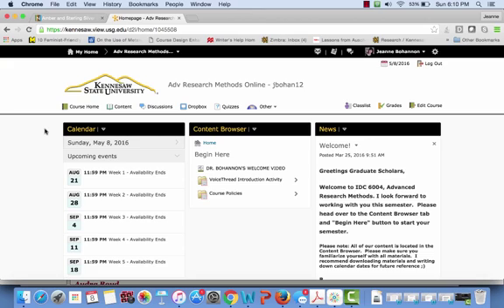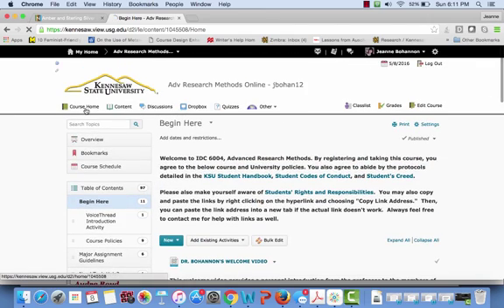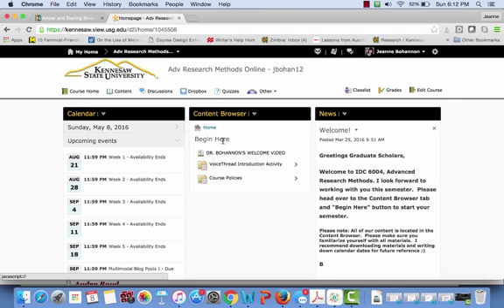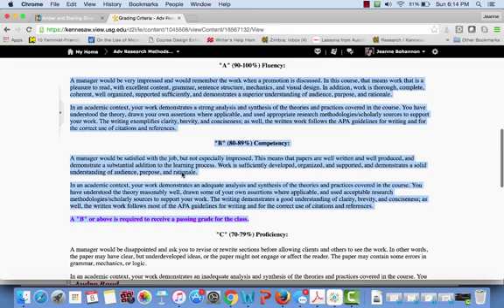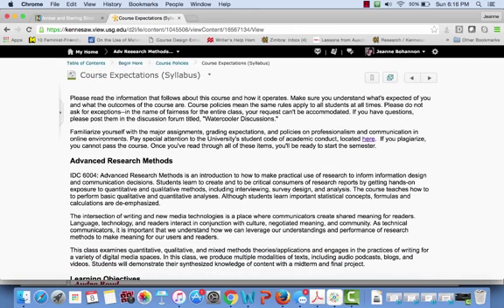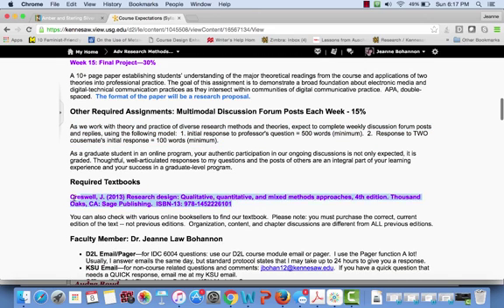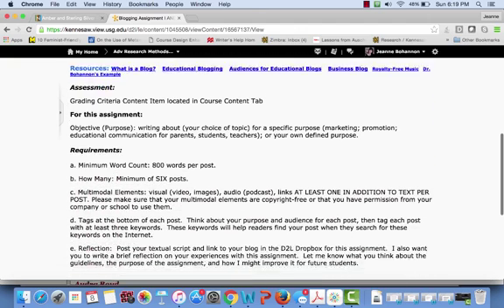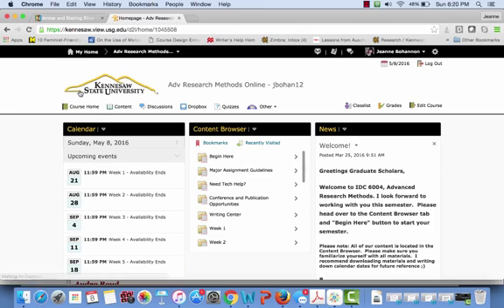IDC Intro Tour